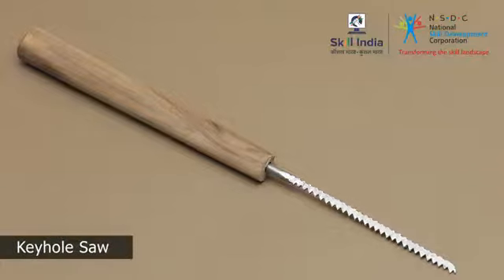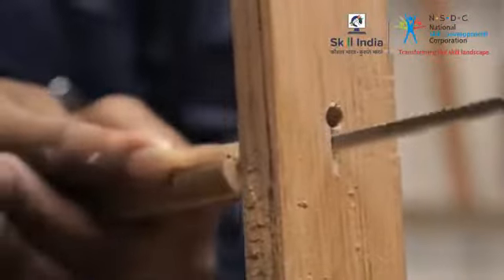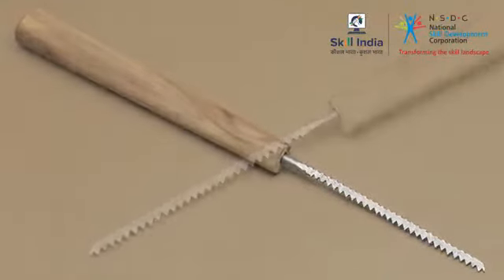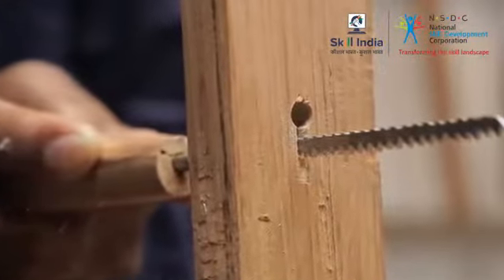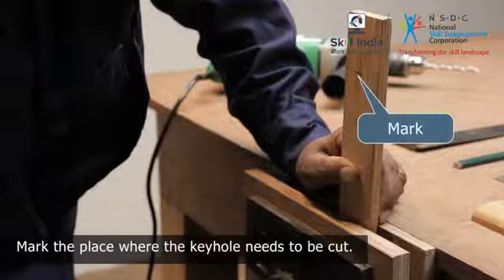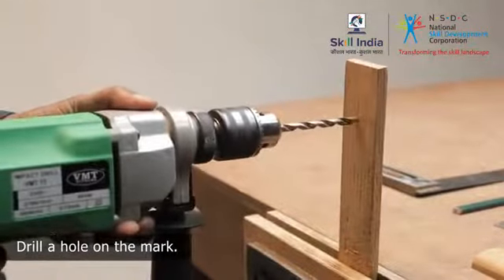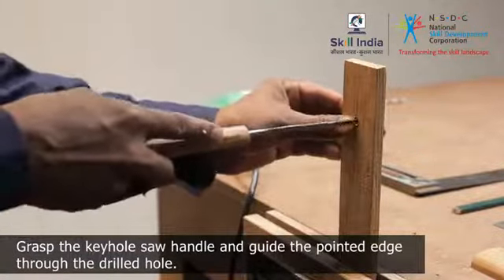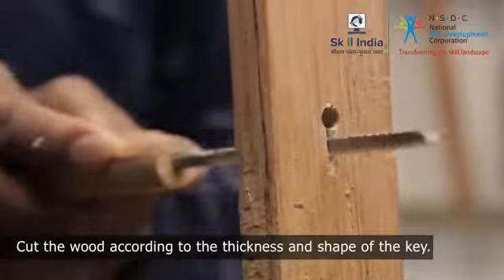Keyhole Saw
This video gives descriptive information about a Keyhole Saw. It explains parts and the working of a Keyhole Saw.